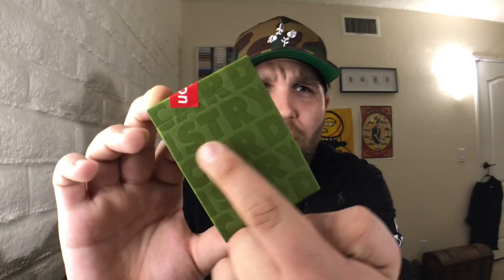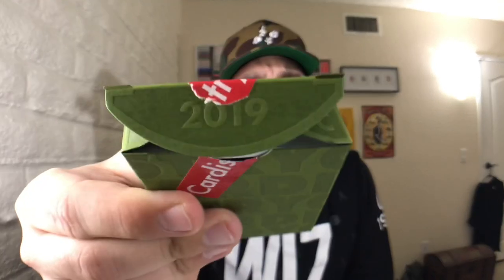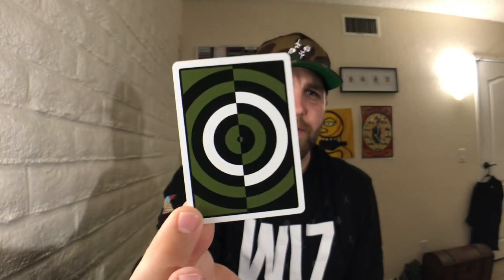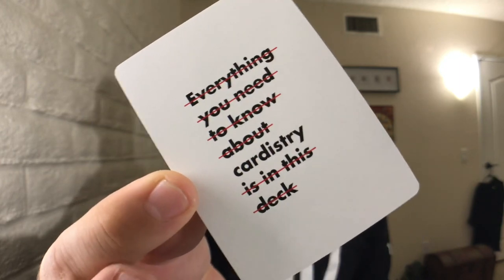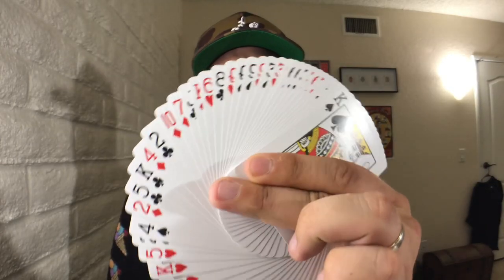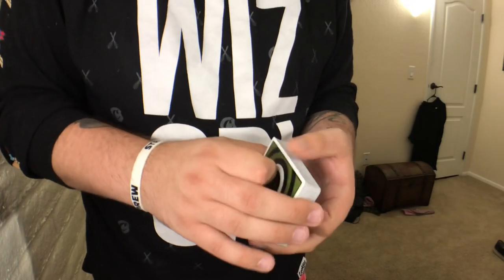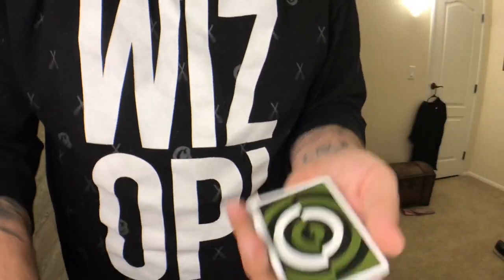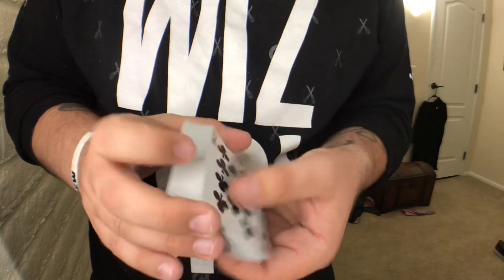CARDISRTY CON 2019!!! (Deck Review)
Are you at Cardistry Con? How is it?